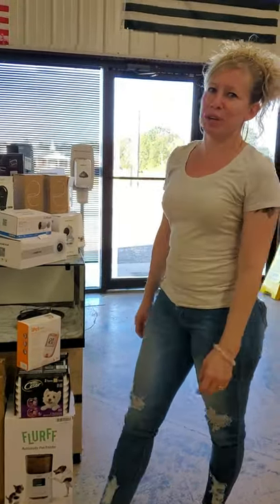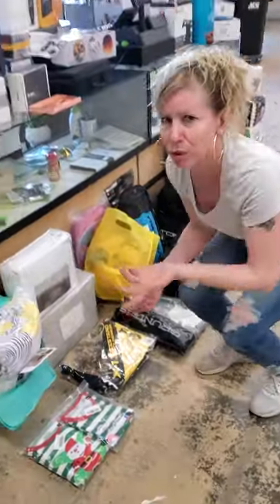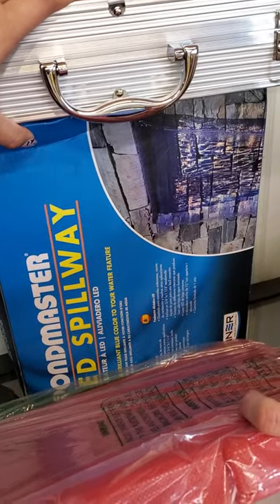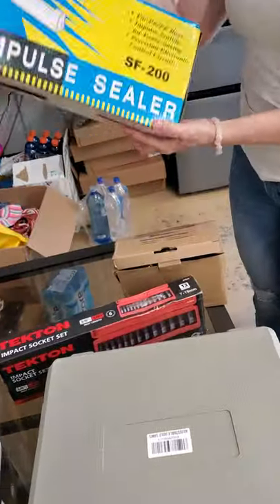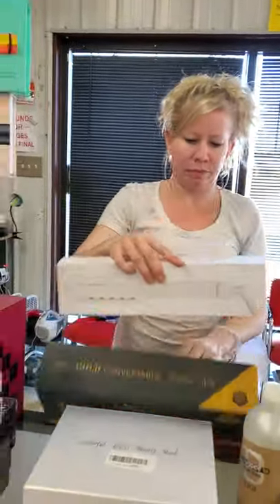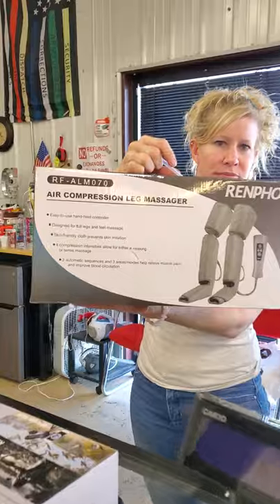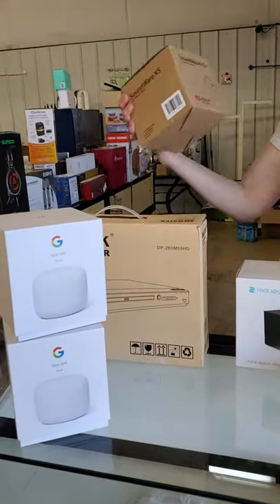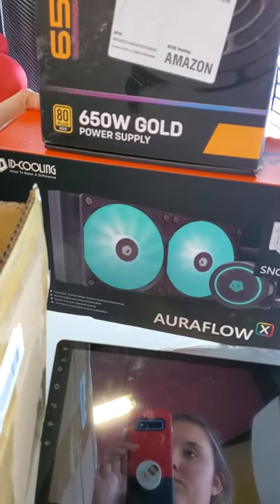High 5 Bargain Bin Rainsville